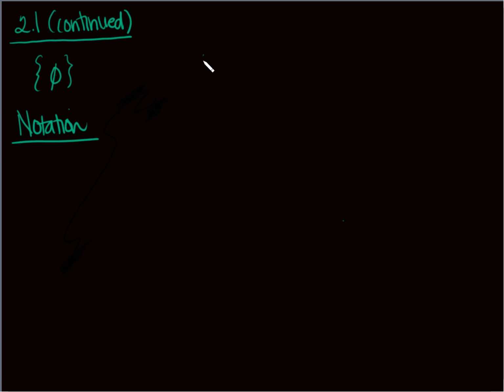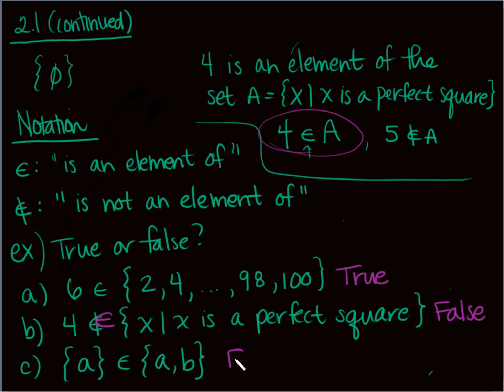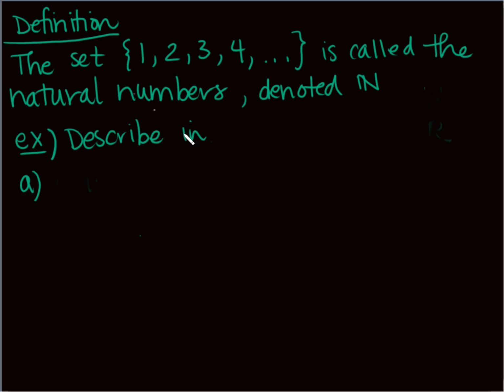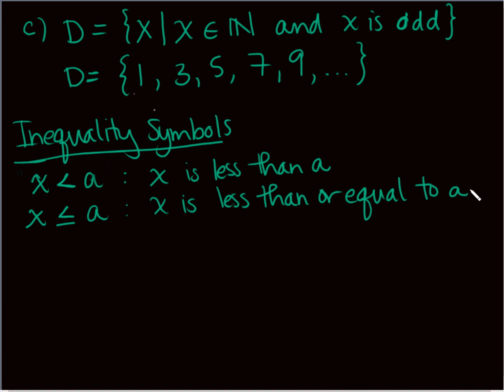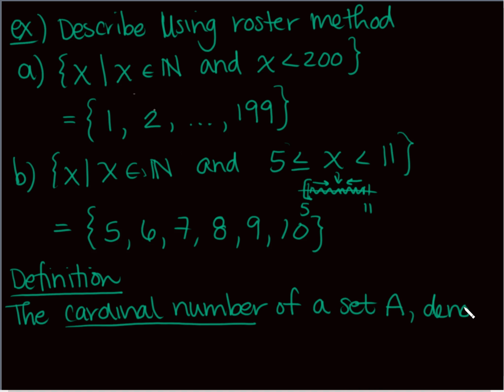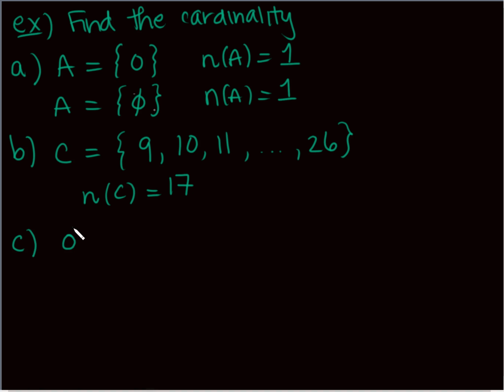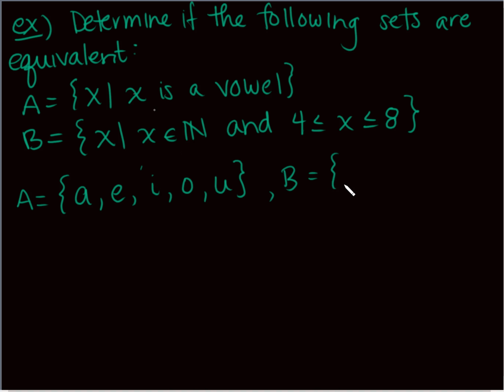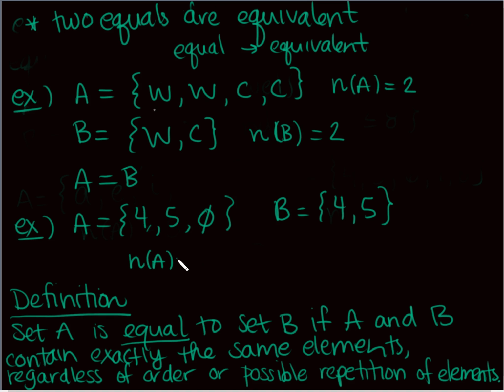MATH 1000 Section 2.1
Finishing up set notation and set definitions for Section 2.1